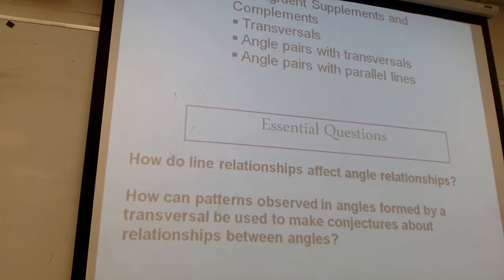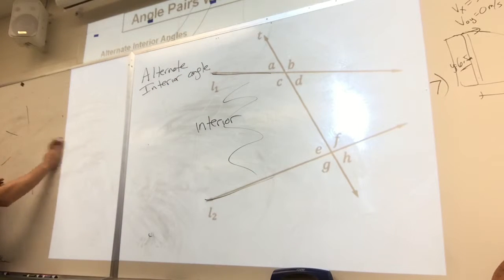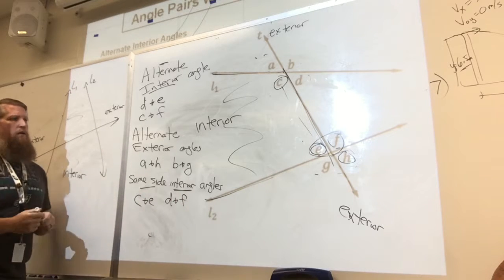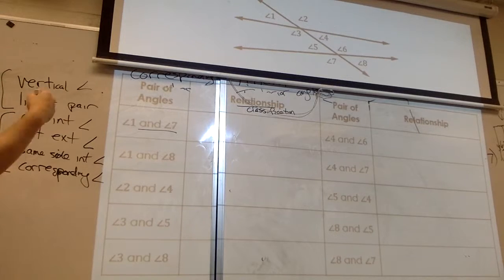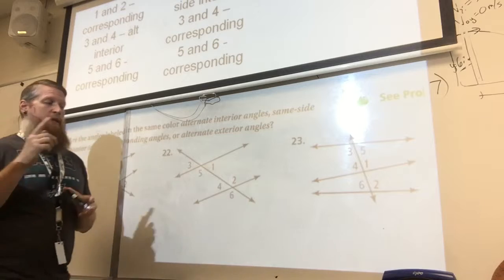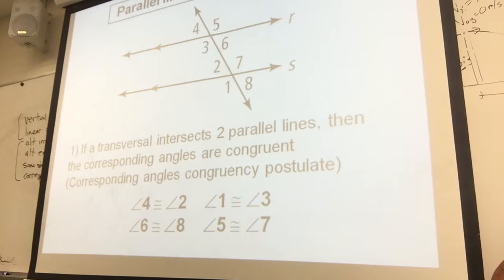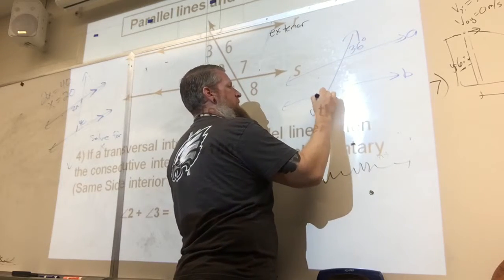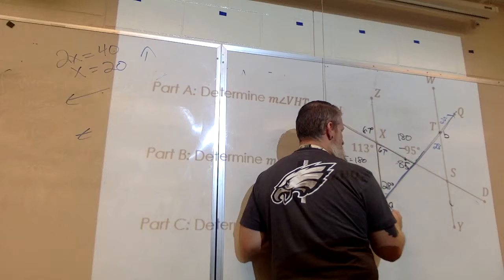Transversal Angle Pairs (Geo Honors 9/6/18)